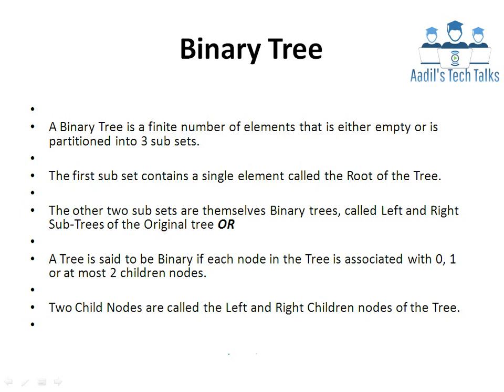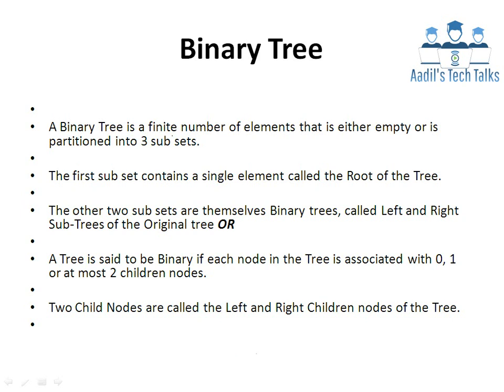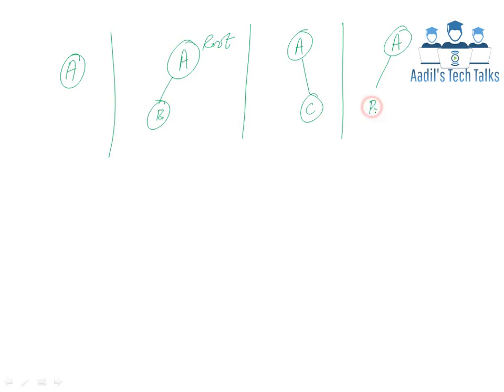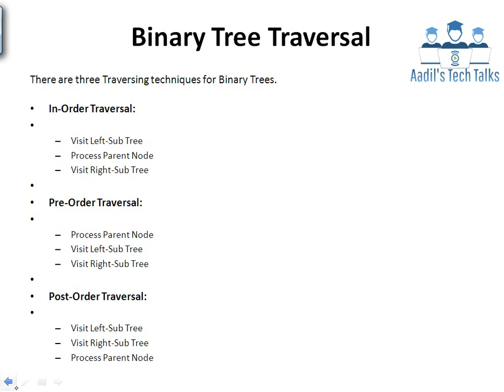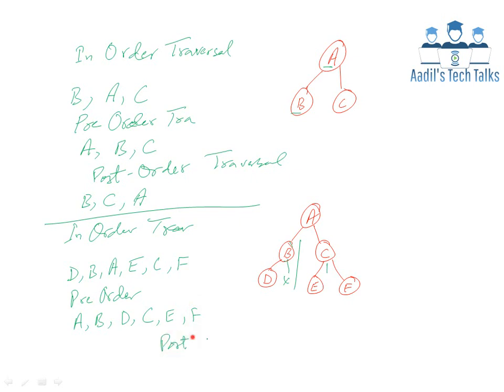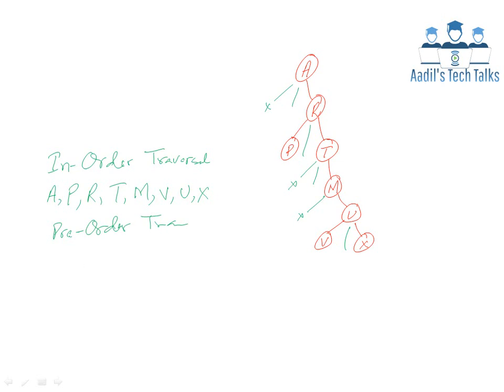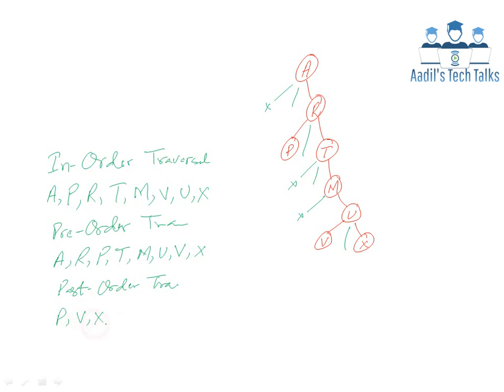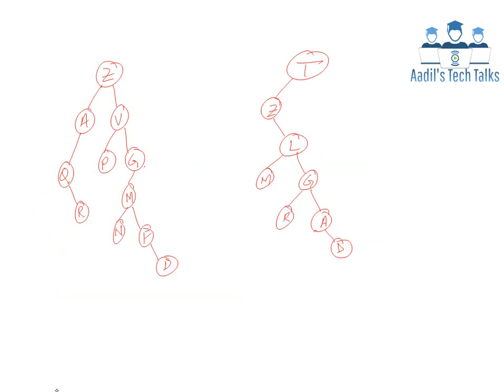Binary Tree Traversal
This video is composed of Introduction to Binary Trees.
Binary Tree Traversal is explained in detail.
All the three Binary Tree Traversal Techniques i.e.
1. In Order Traversal
2. Pro-Order Traversal
3. Post-Order Traversal
are explained with suitable examples.